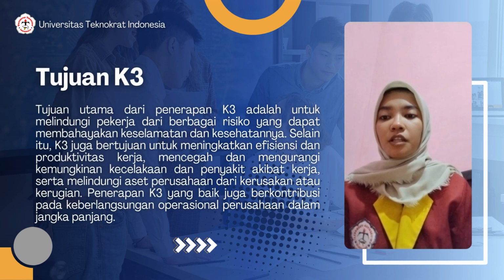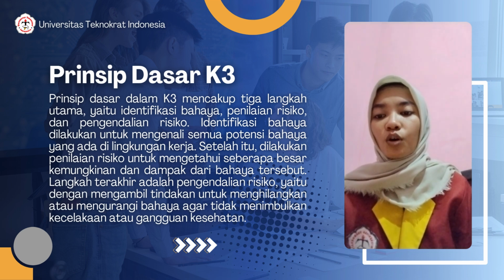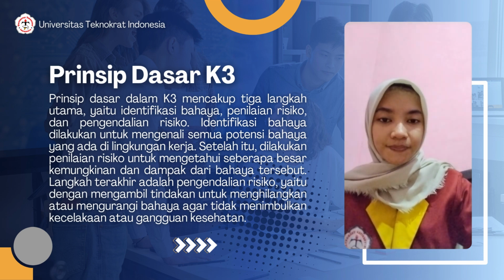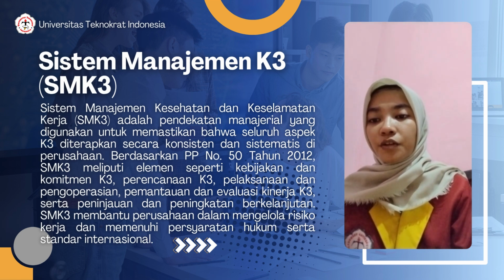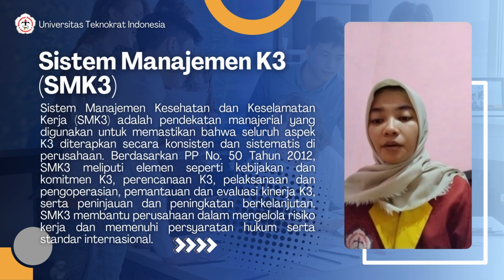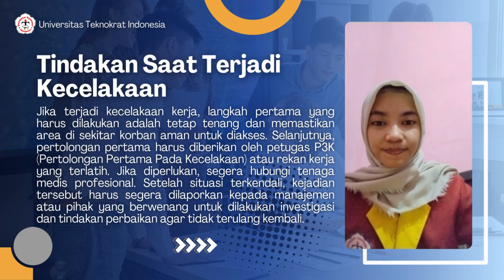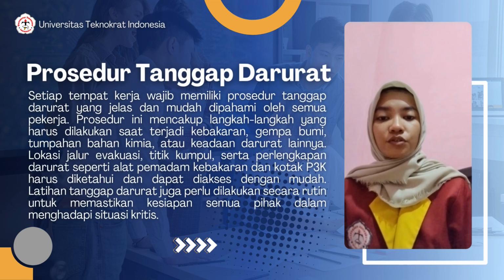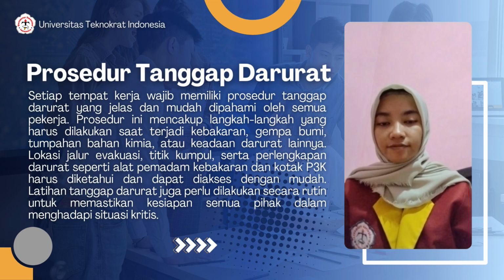Health and Safety in the Workplace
Nama: Diah Ramadhani
NPM: 23412060
Kelas: AKT 23 A
Program Studi: Akuntansi
Dosen Pengampu: @lilis8398
Universitas: @UNIVERSITASTEKNOKRATINDONESIA